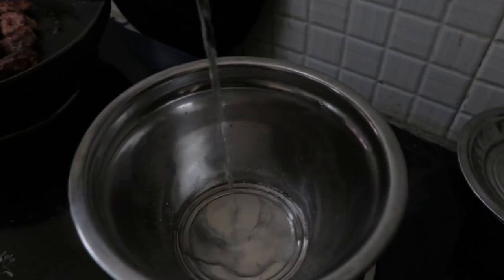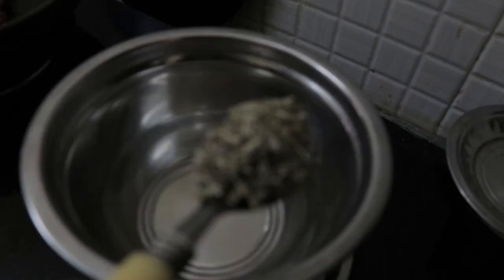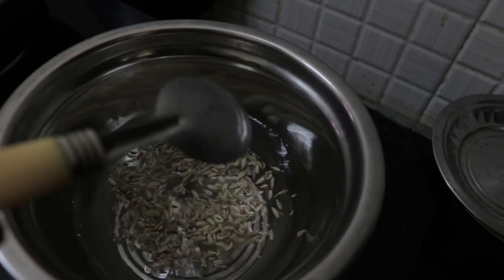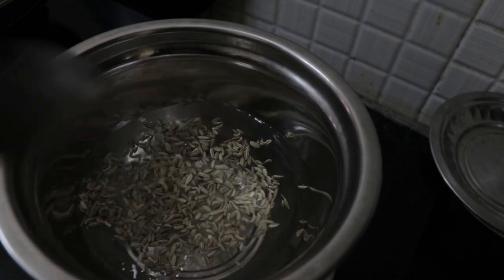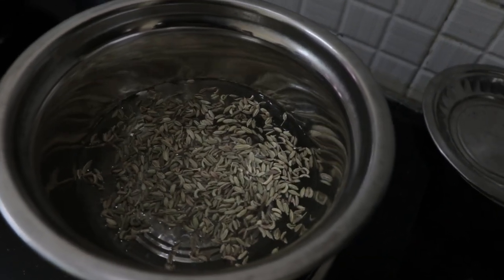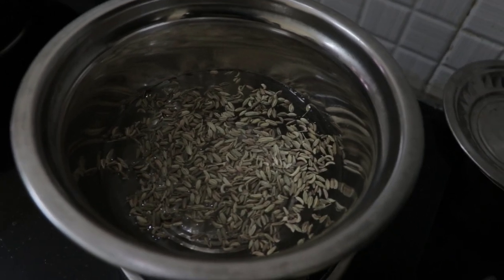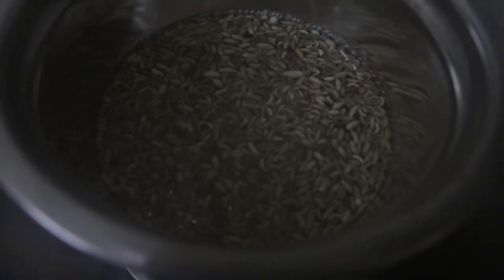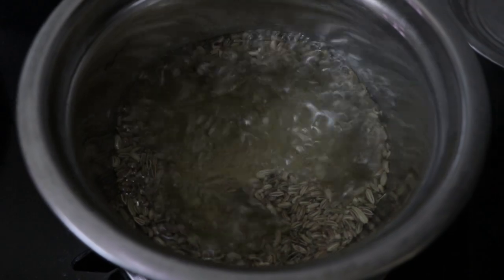Home remedy for menstrual cramps | Instant relief | SD VLOGS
Vanakkam!

* Canon EOS 80D
* canon G7X mark iii
* Big tripod
* Mini tripod
* boya mike
* Ring light ( 18 inch )
* Sungun light with stand